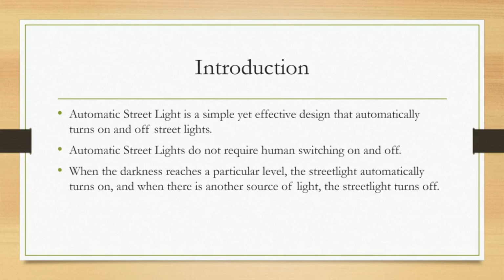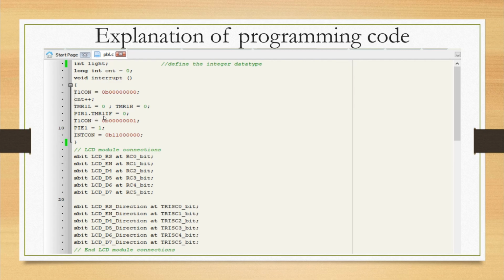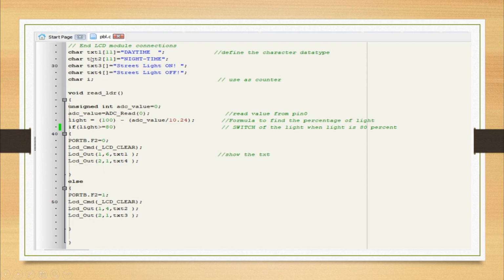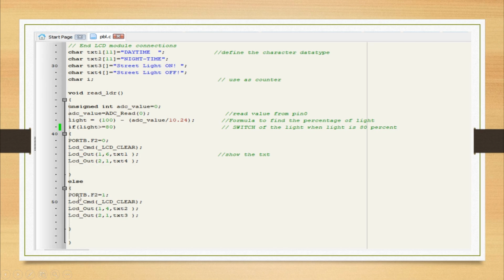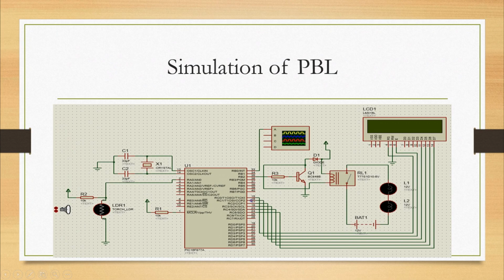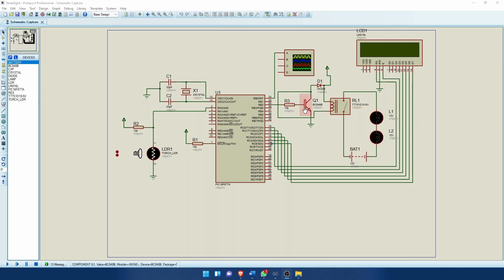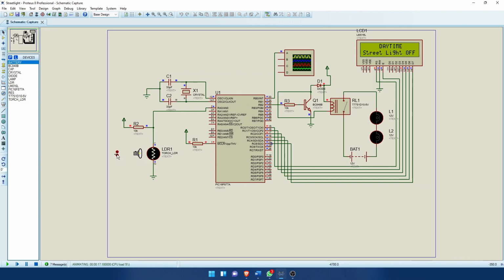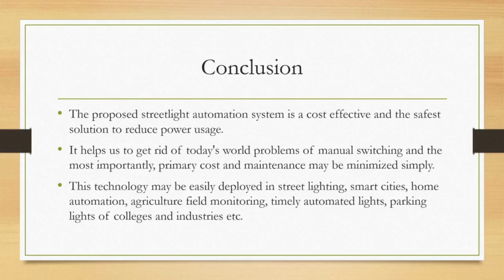PBL: Automatic Street Light SImulation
PBL Title: Automatic Street Light

Prepared By:
Muhammad Hilman Bin Jamaluddin (B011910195)
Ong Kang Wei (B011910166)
Kelvin Kang Kim Hian (B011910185)